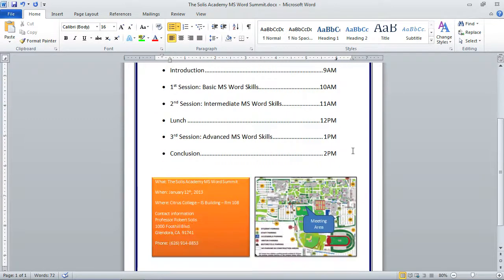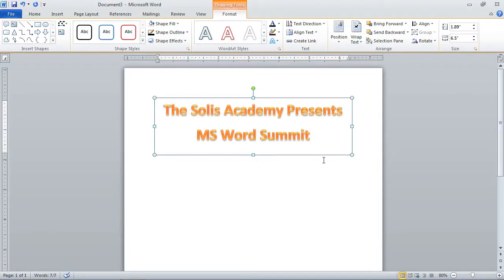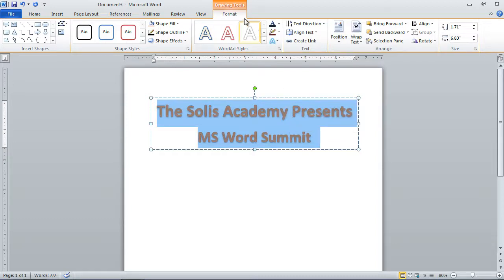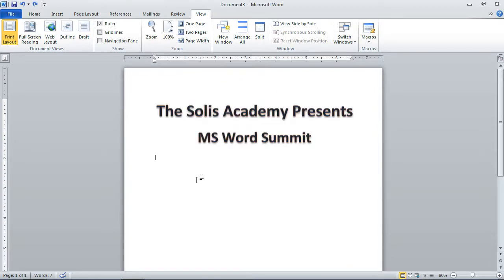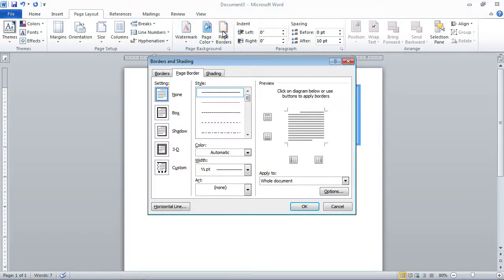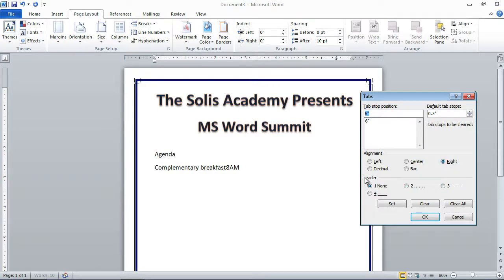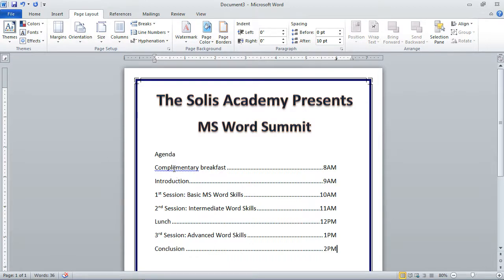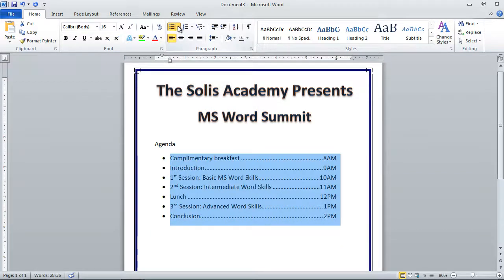MS Word Lesson 2 Part 1